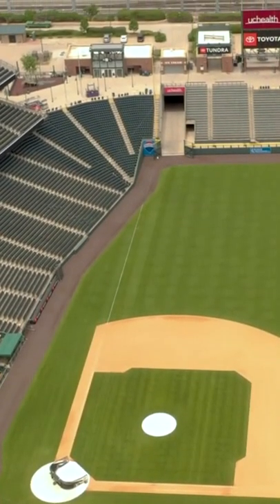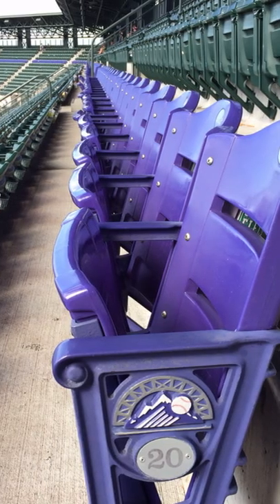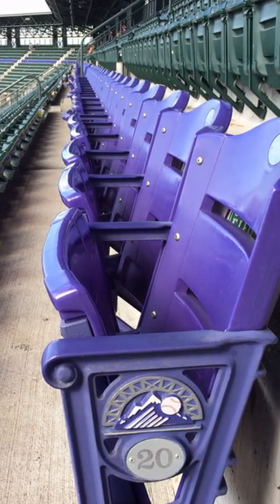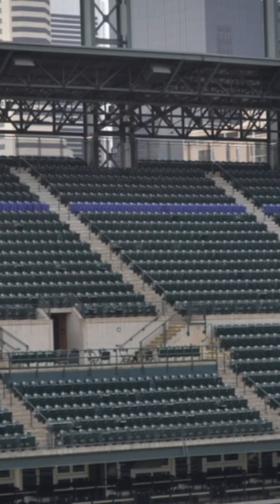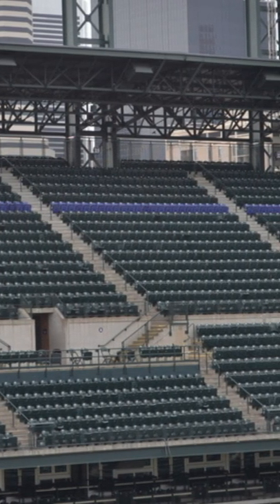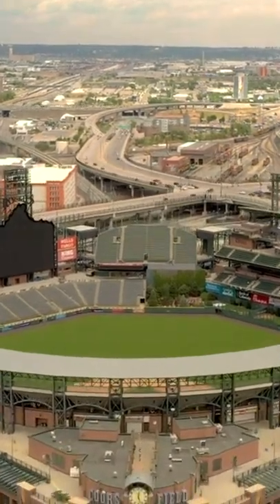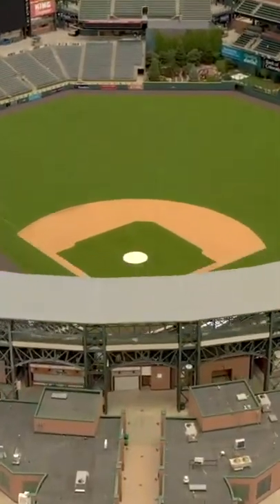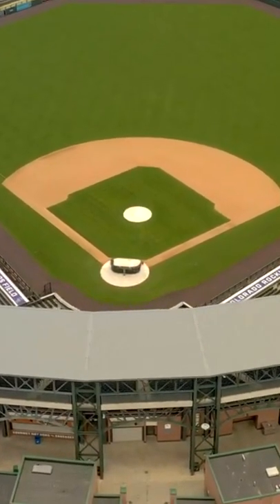Why Is This Row of Seats A Different Color?